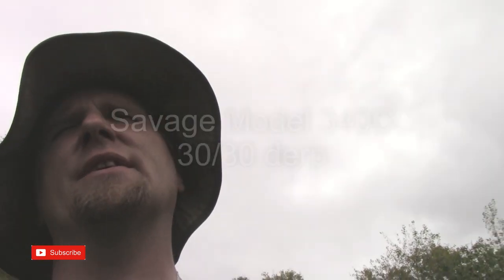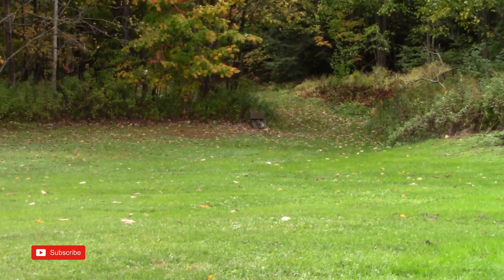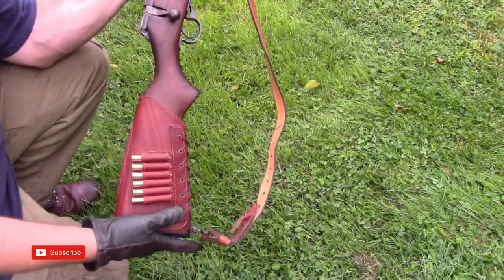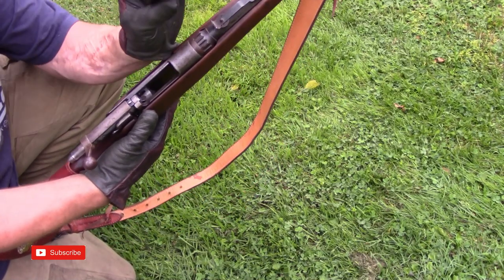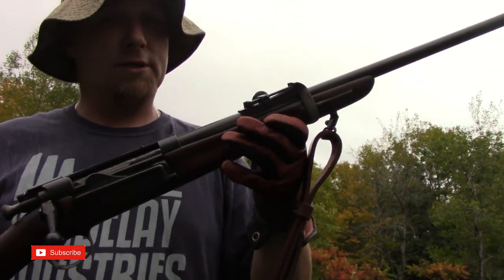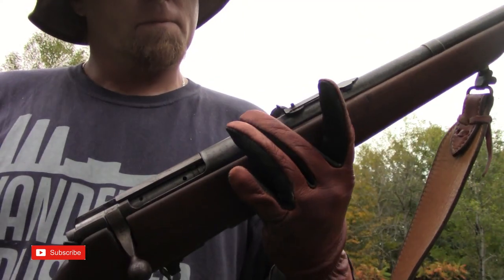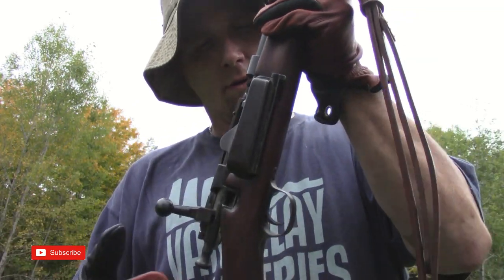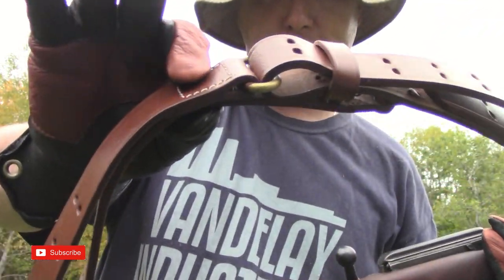Savage 30-30 Bolt and 30-40 Krag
Two classic bolt actions from our nations history. I'm not a gun guy... but i do love these sweet old rifles.There's a certain craftsmanship that went into old weapons and tool, vintage gear in general.

I brought these out to do a little plinking since deer season is open for bow, I gotta get a little range time with the rifles before I go out this season. I haven't done much shooting since last fall and summer. So just beating up on a couple cinder blocks with these two old 30cal's.